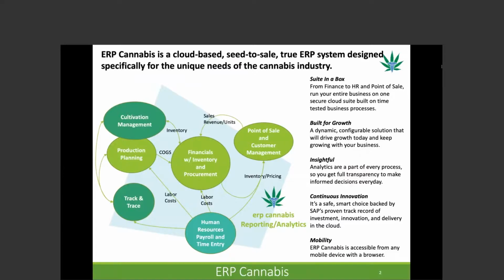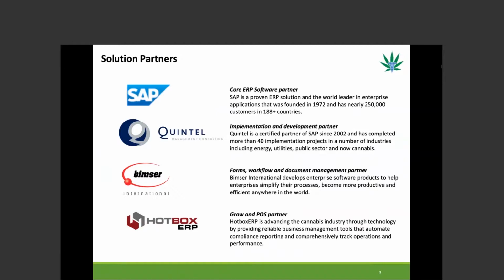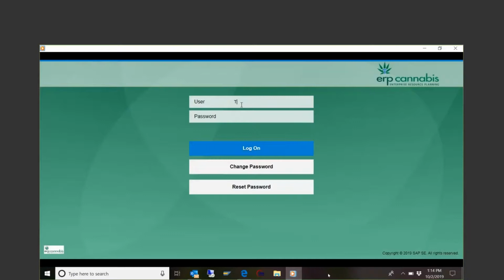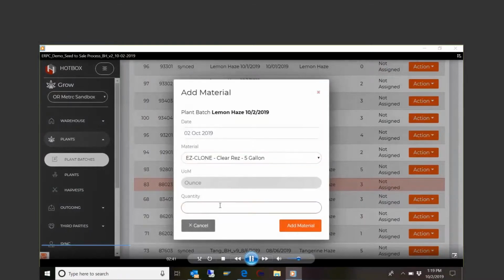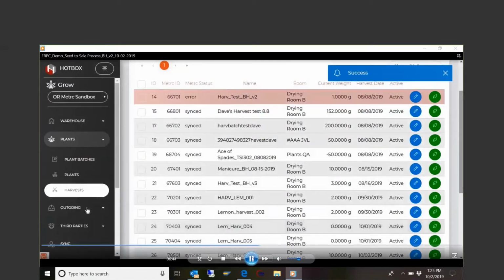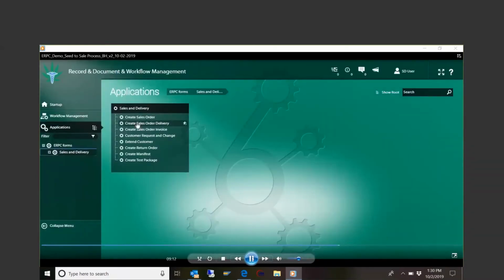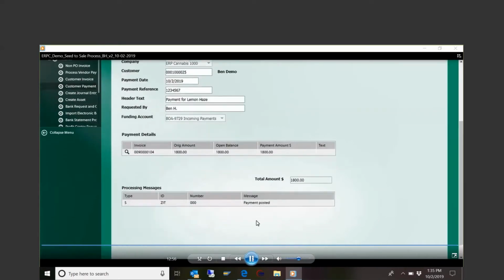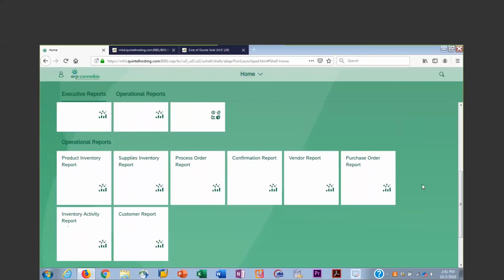ERP Made Easy Webinar: Seed to Sale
ERPC Webinar Series